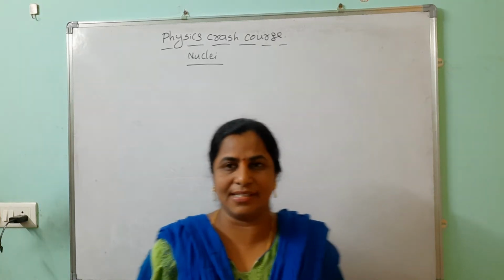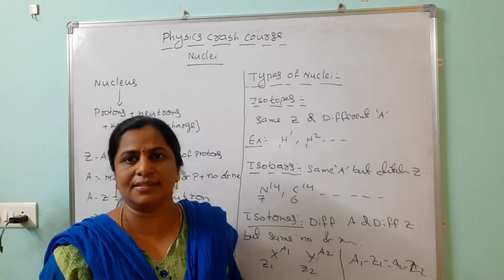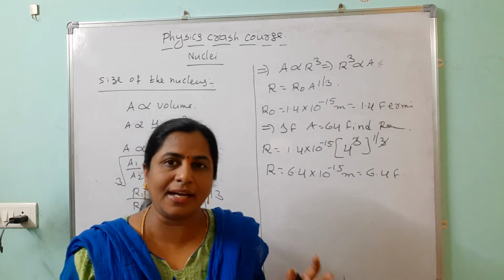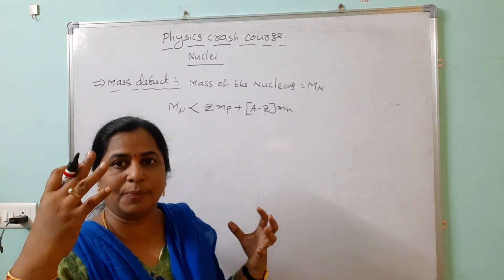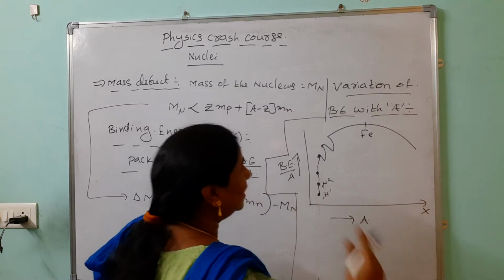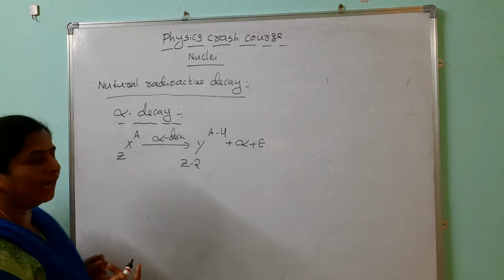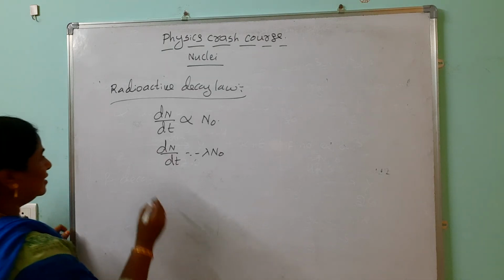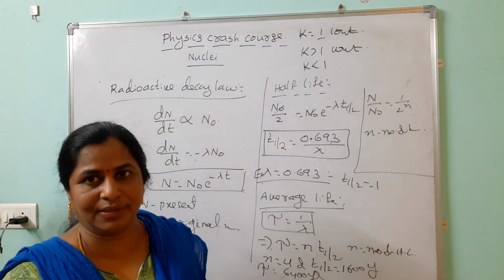Day-29.Nuclei.physics Crash Course-2022